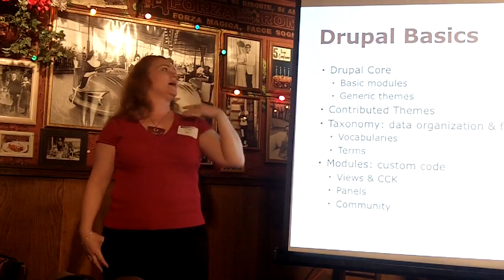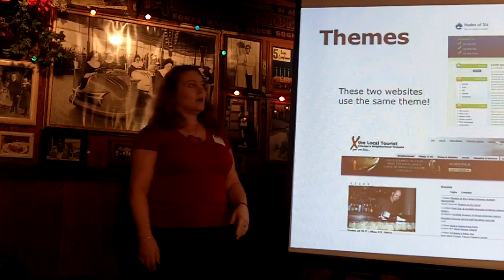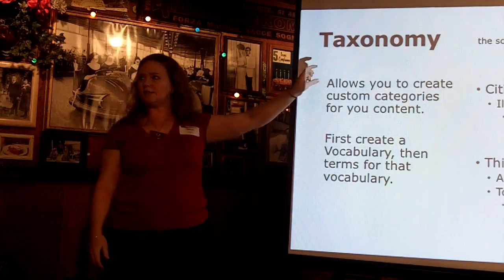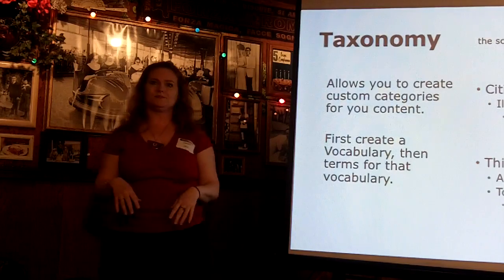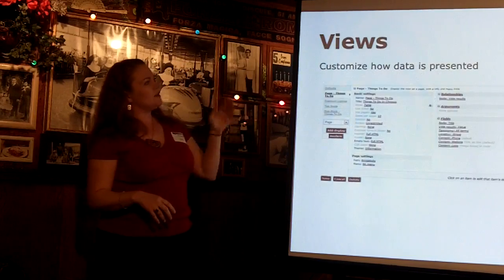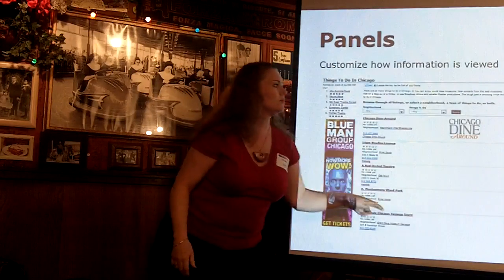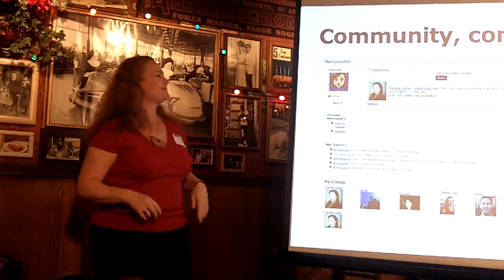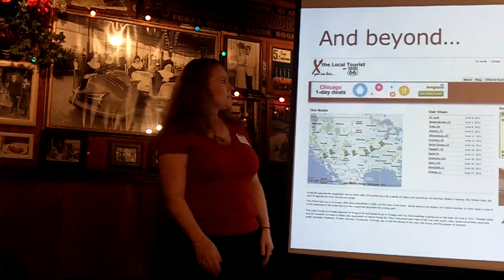An Overview of Drupal by Theresa Carter at the 5/17/2011 BNC Tech Lunch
At the May 17th, BNC Tech Lunch, Theresa Carter gave an overview of Drupal and why she chose Drupal over other CMS tools to develop and maintain her website.  Everyone loved the presentation.